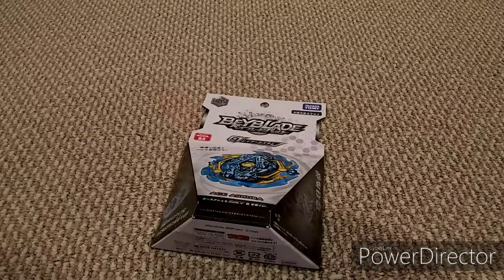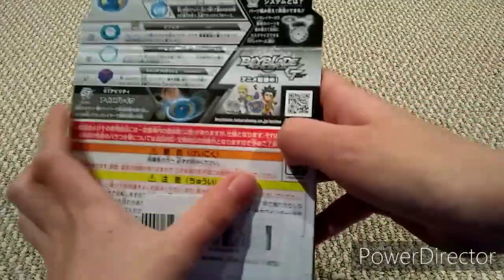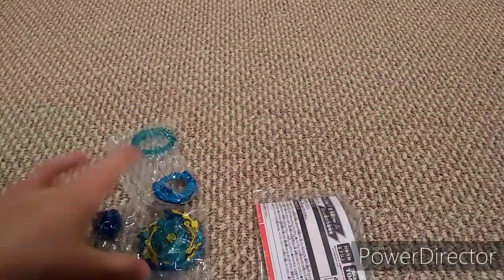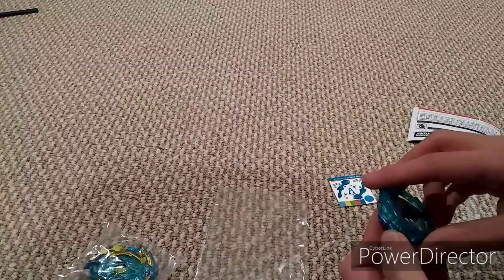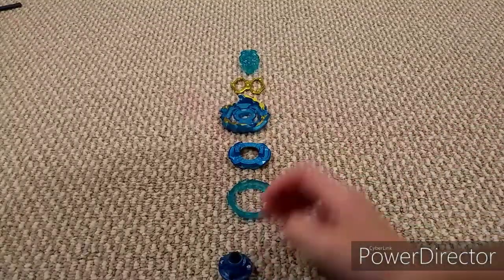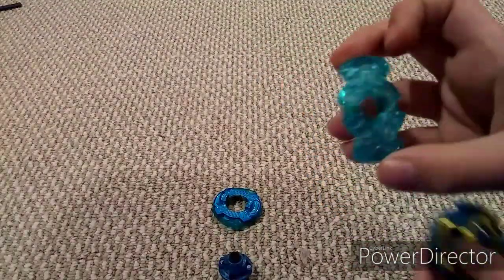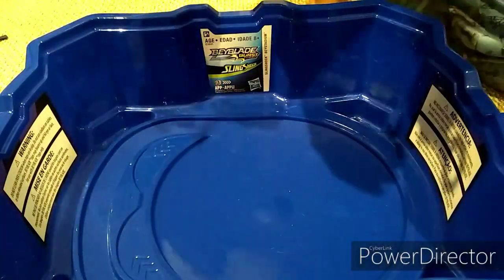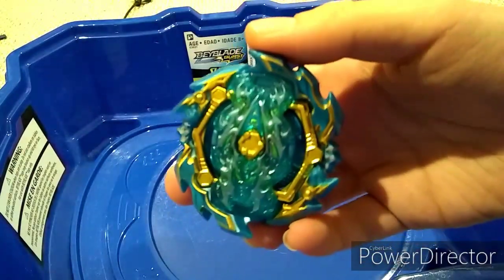Seventh Day of Christmas: B - 00 Beyblade Burst GT Ace Ashura 00. M. V'. Rt.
First GT, then a limited edition? Awesome! Can't wait to see how they battle.